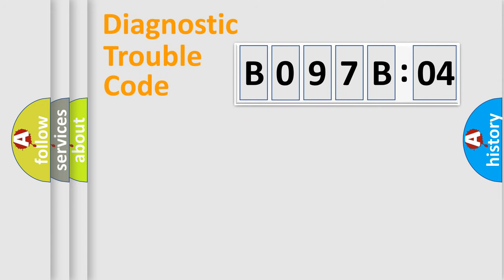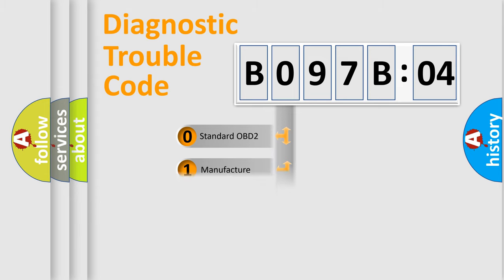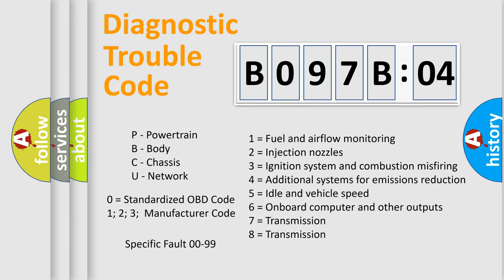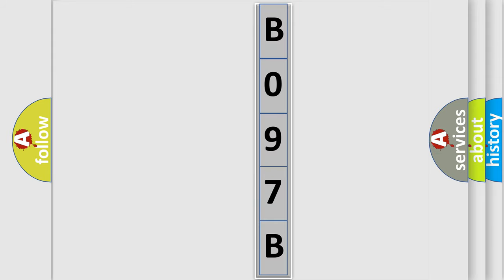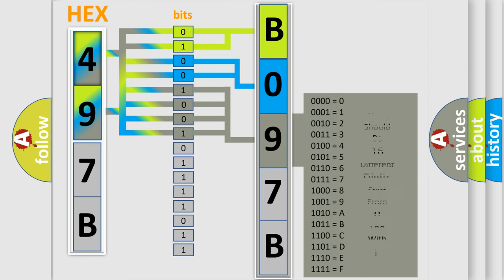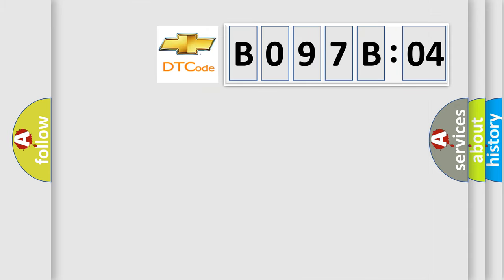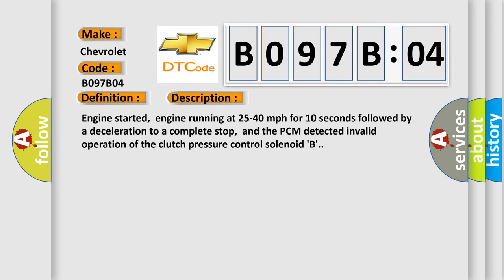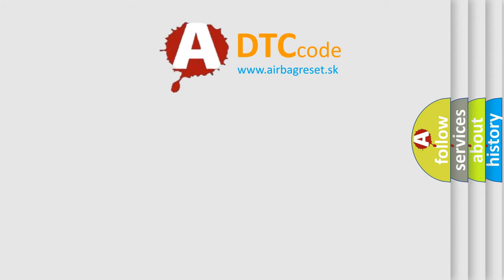DTC Chevrolet B097B-04 Short Explanation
Contents:
0:21 Basic DTC analysis according to OBD2 protocol standard.
1:48 Insight into programming
2:58 A diagnostically understandable description of the Diagnostic Trouble Code
3:05 Basic error definition

Make:
Chevrolet
Code:
B097B 04
Definition:
A or T Clutch Pressure Control Solenoid B Circuit Malfunction
Description:
Engine started,engine running at 25-40 mph for 10 seconds followed by a deceleration to a complete stop,and the PCM detected invalid operation of the clutch pressure control solenoid B.
Cause:
Clutch pressure control solenoid B is damaged or has failedAutomatic transmission may also me damaged or have failed
Failure Type: